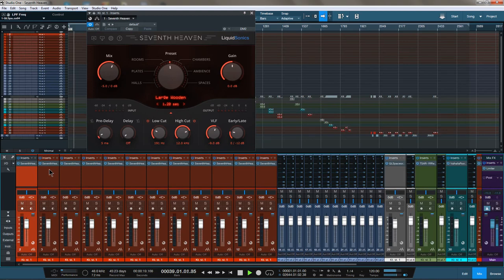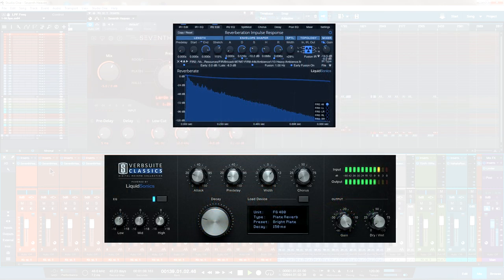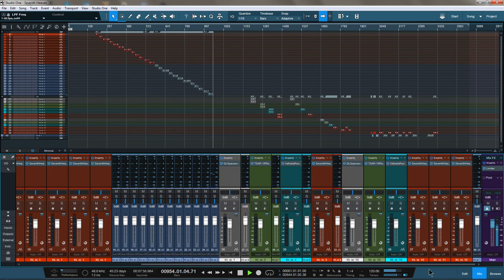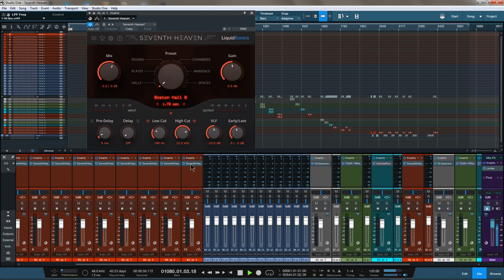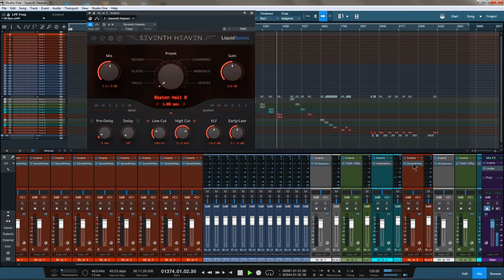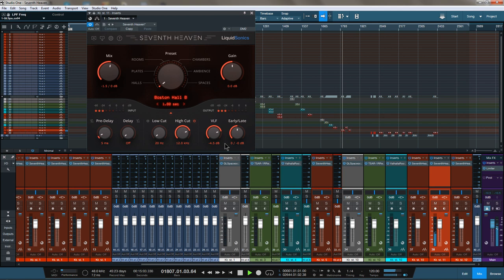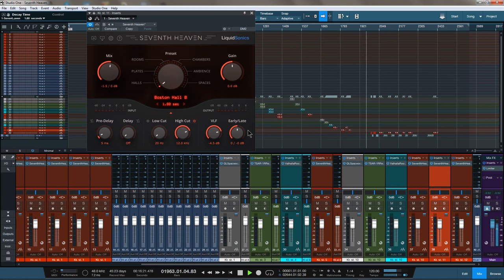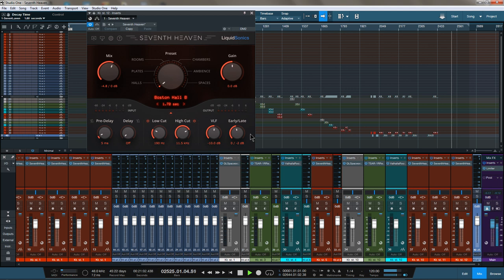Plugin Spotlight - Seventh Heaven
Seventh Heaven supports iLok cloud now, so you don't actually need a physical iLok to use this reverb!